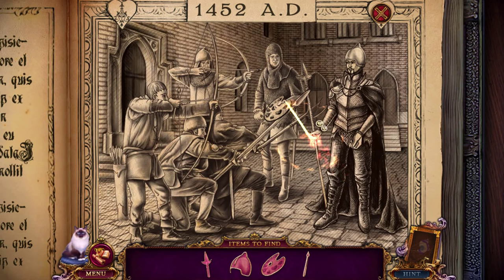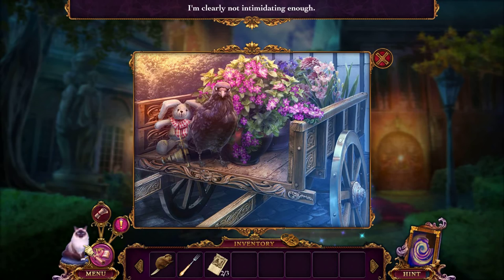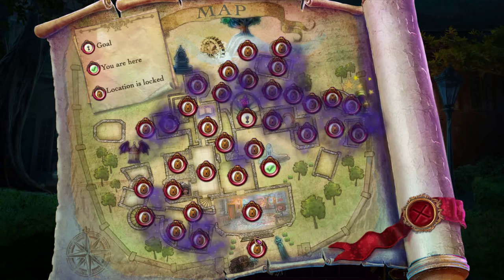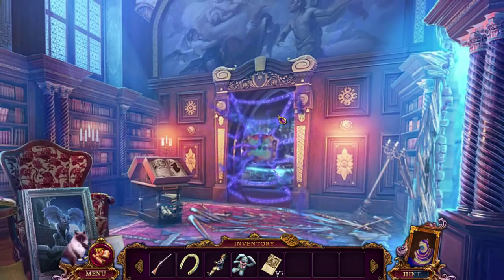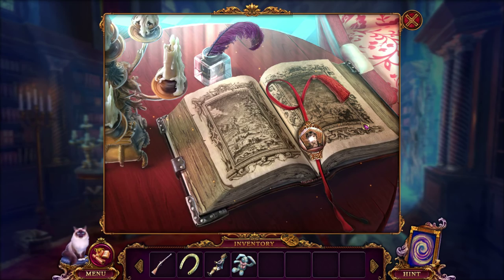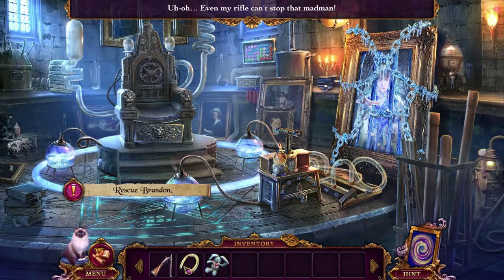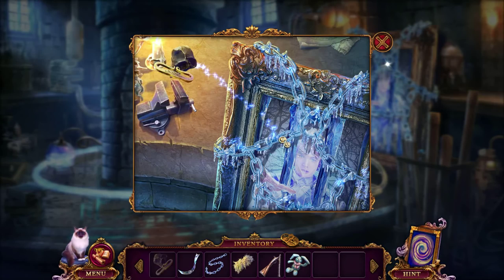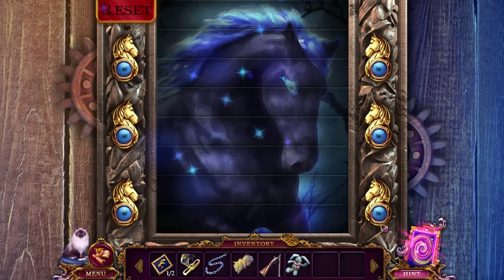Ominous Objects: Family Portrait (Part 2): Marshall's Secret Laboratory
Part 2 of 5, of a video walkthrough for Ominous Objects: Family Portrait. In this video, our hero learns that the villain is named Marshall, who was killed when his family disappeared in a painting. When our hero enters Marshall's secret lab/tower in the library, Marshall kidnaps Elizabeth and Leia, then throws the hero to the ground below. Not very good.

Our hero explores this area, which is made up of a garden, a greenhouse and a kitchen. He makes a grappling hook and a gun, which helps him get back to Marshall's secret lab. He goes through new areas, including horse stables and a smithy, but the important thing is gaining access to the painting where his son is being held hostage.